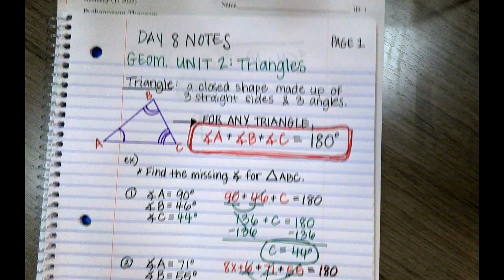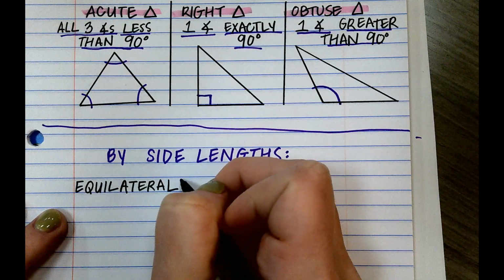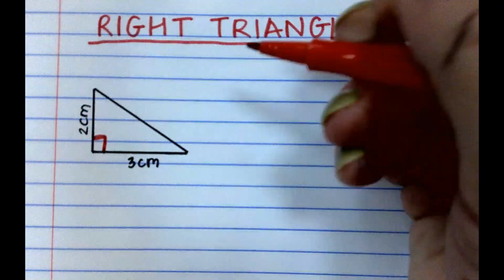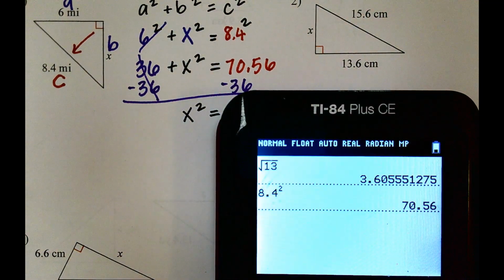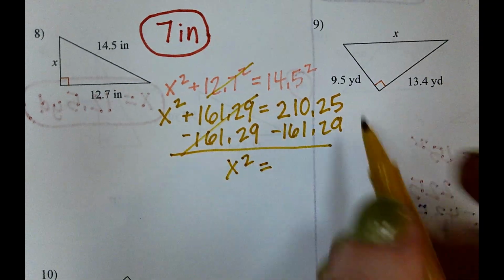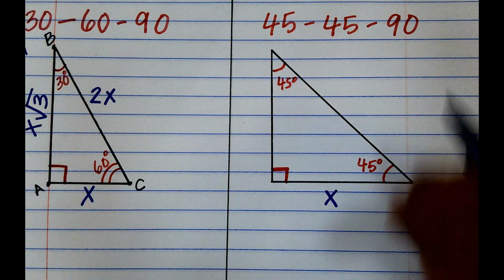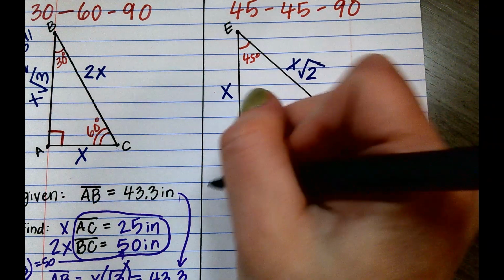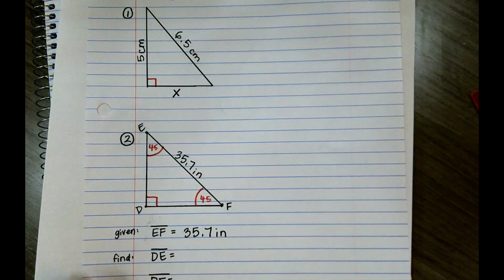Geom Day 9 Unit 2 Pythagorean Theorem & Special Right Triangles